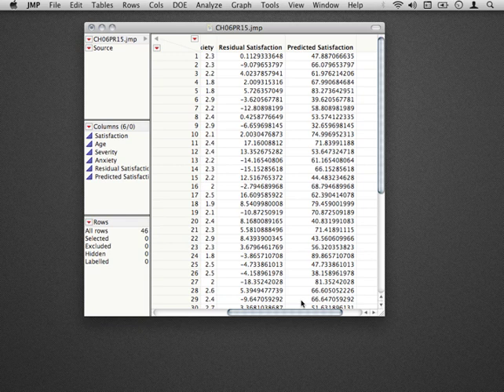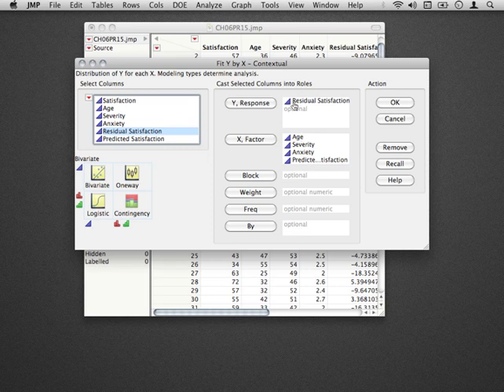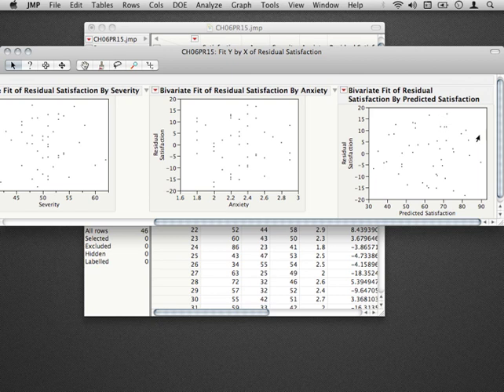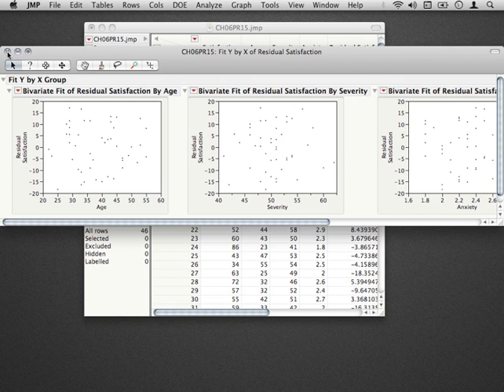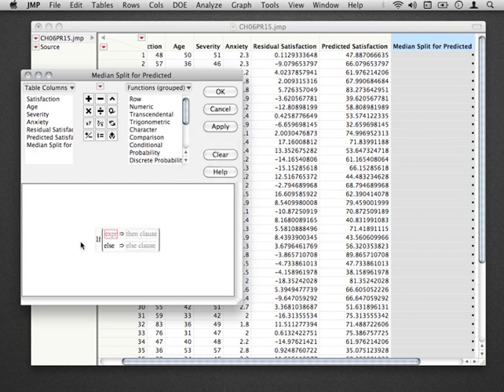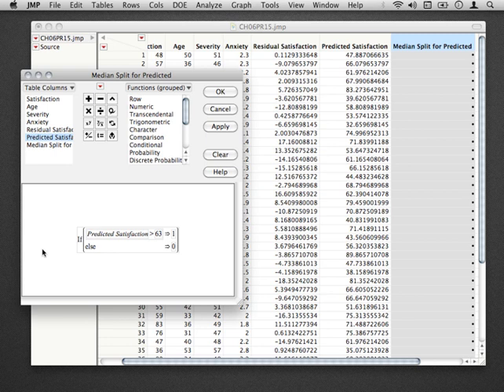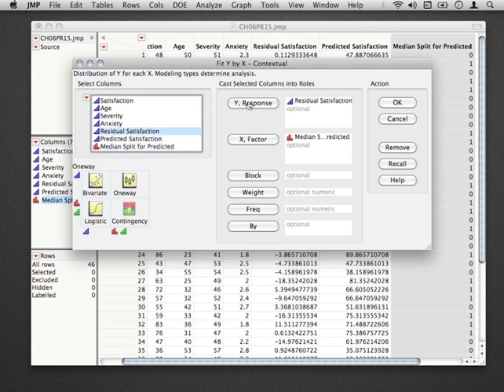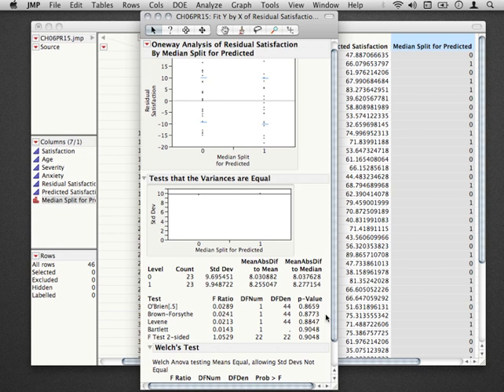Regression Diagnostics using JMP - Equality of Error Variance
Regression Diagnostics using JMP - Equality of Error